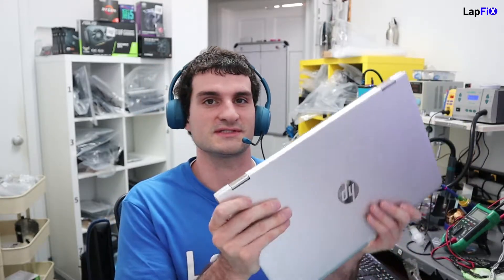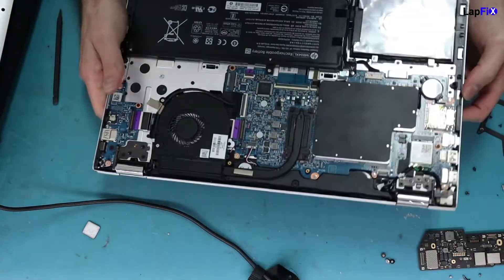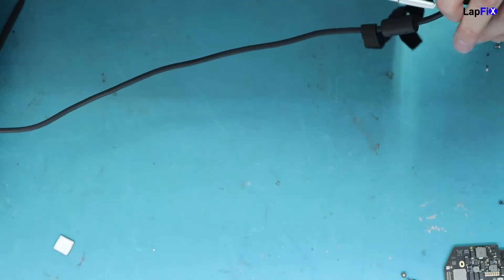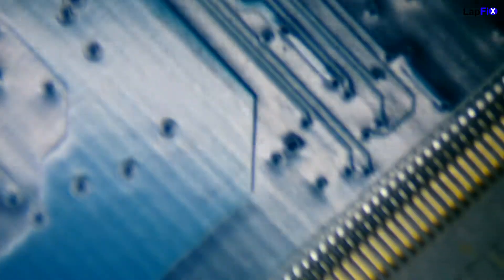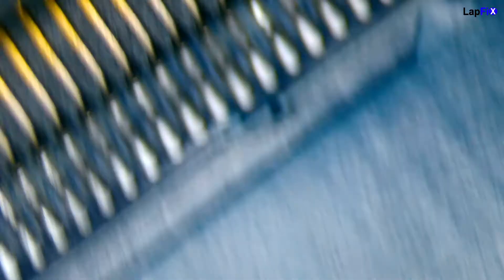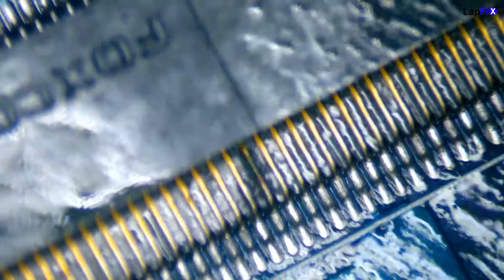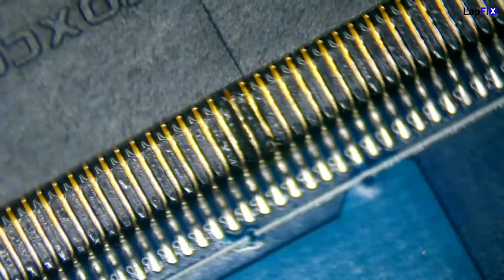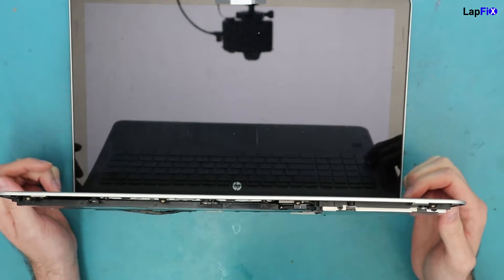HP Spectre x360 M6 No Display Quick and Easy Fix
In this video we take a look at the HP Spectre x360 M6 No Display Quick and Easy Fix